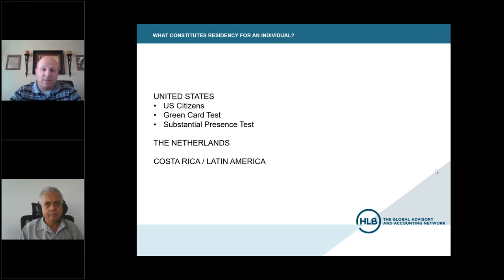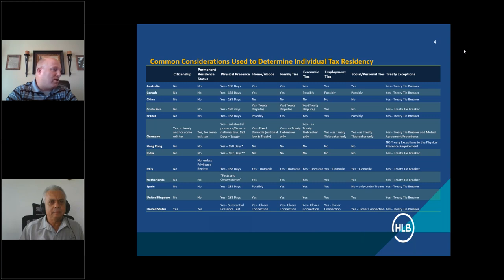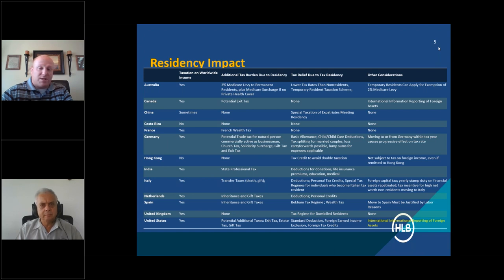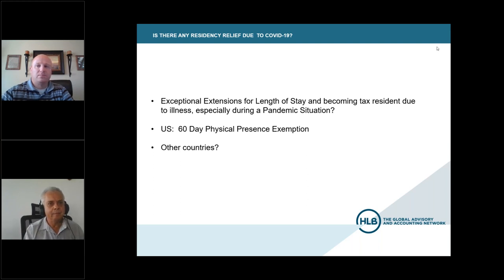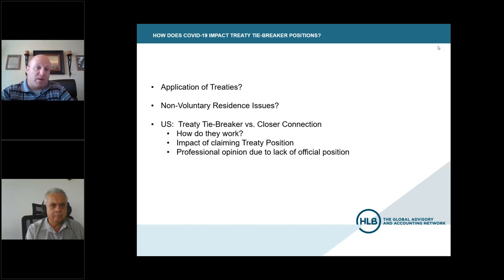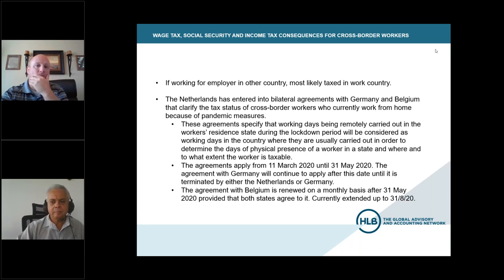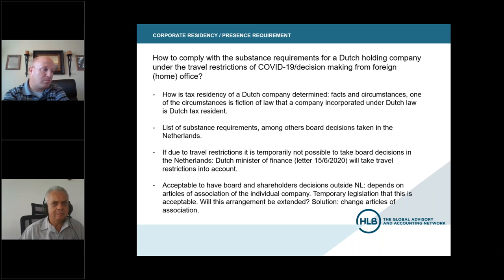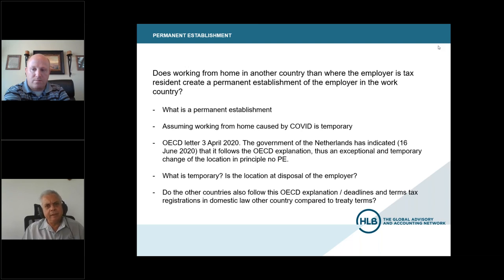HLB International Tax Webinar EPS 15 Tax Residency in the time of COVID 19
For businesses with cross-border activities and internationally mobile employees, COVID-19 is creating unforeseen tax issues. As travel restrictions continue, employees are having to remain displaced in different jurisdictions, potentially creating permanent establishments and employee tax residency issues. Join our expert panelists for the latest episode of our International Tax Webinar series, as they discuss tax residency in the time of COVID-19